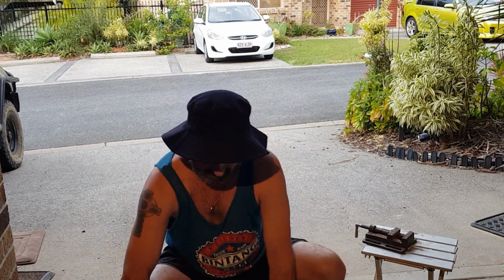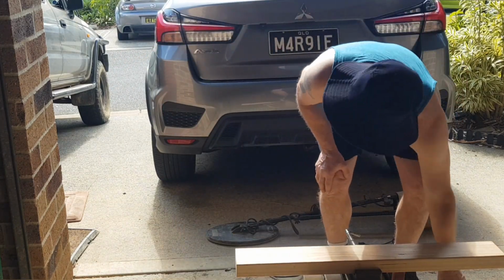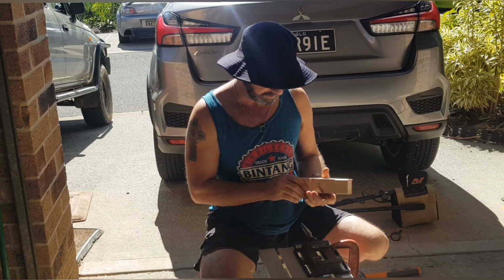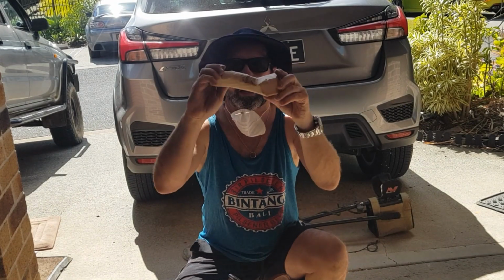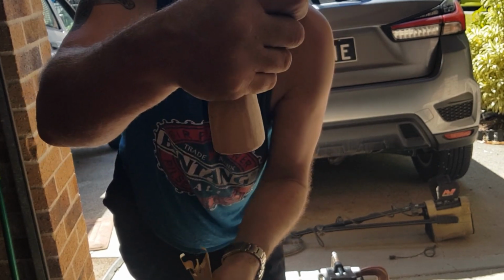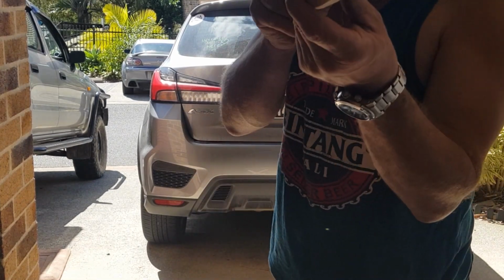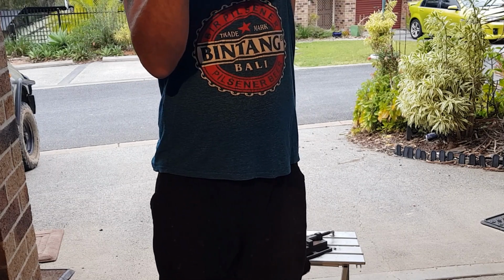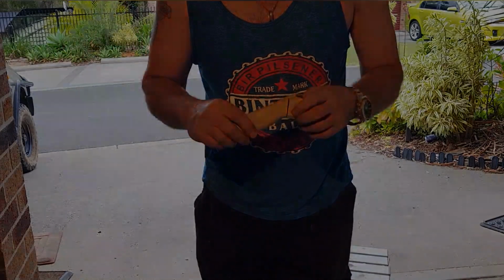Making a new hardwood handle for my GPX4500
I managed to snap my handle on my GPX4500 so I decided to make my own from hardwood. it cost me $5 for an off cut from the hardware and $3 for nuts and bolts. it's a custom fit to my hand and feels great 😁👍